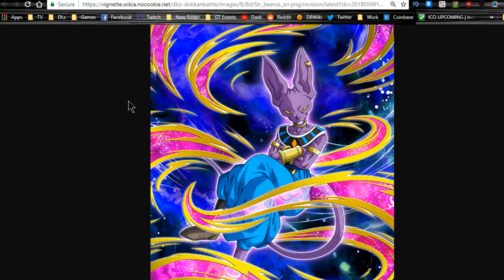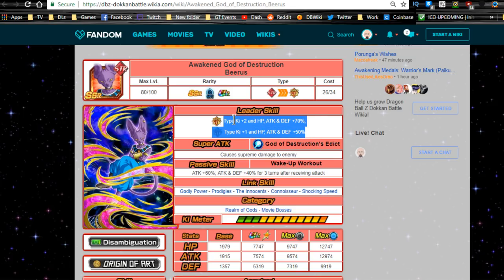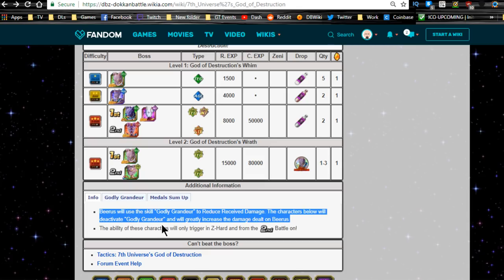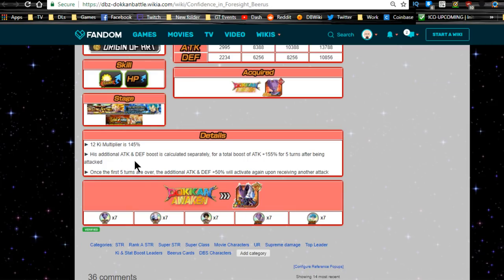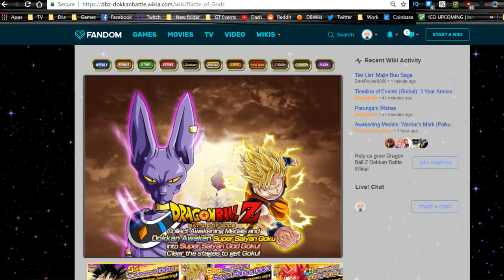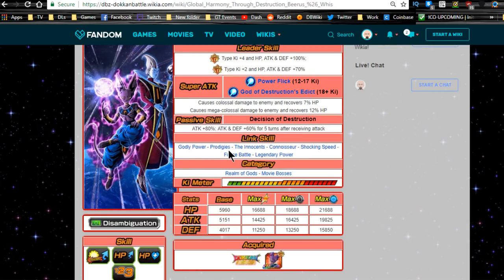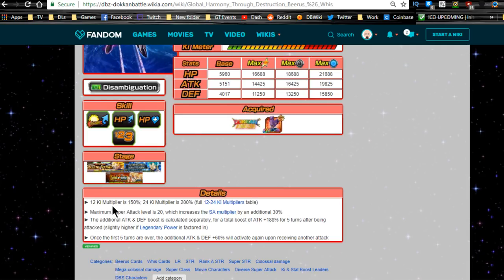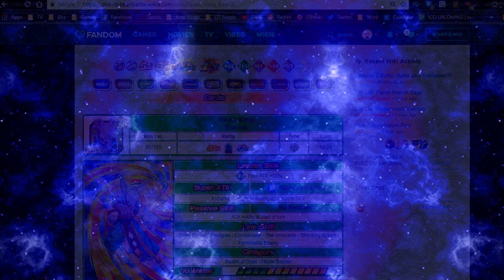LR Beerus & Whis! SSR To LR! || DBZ Dokkan Battle